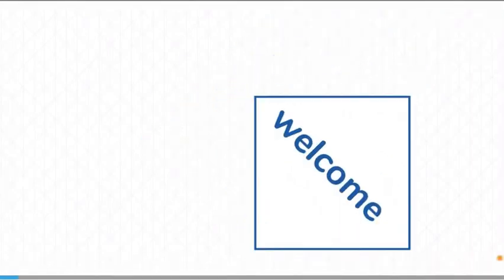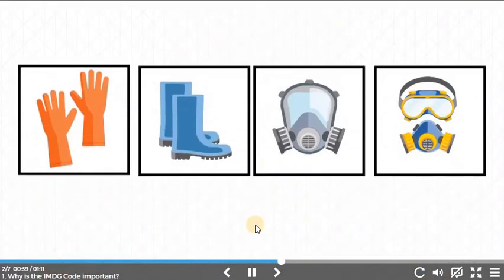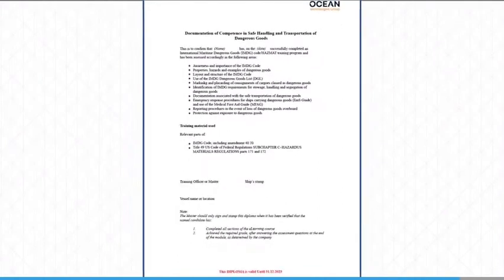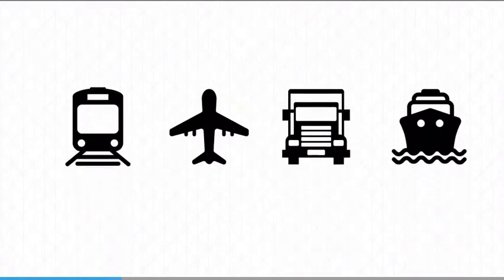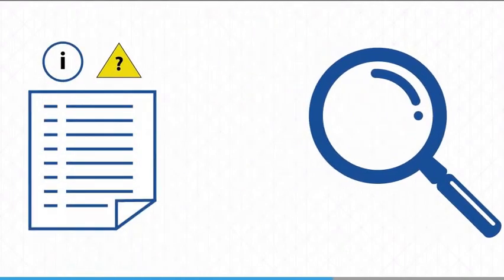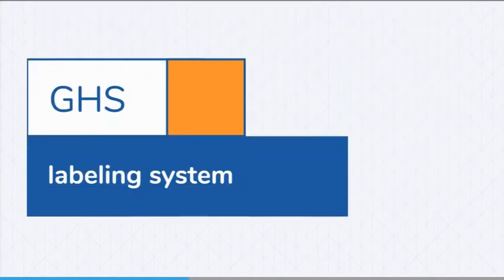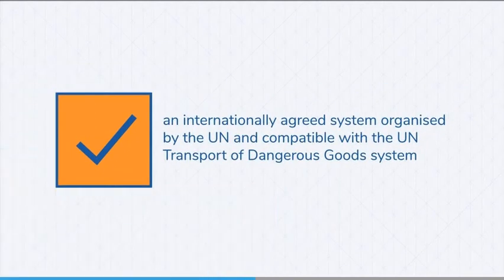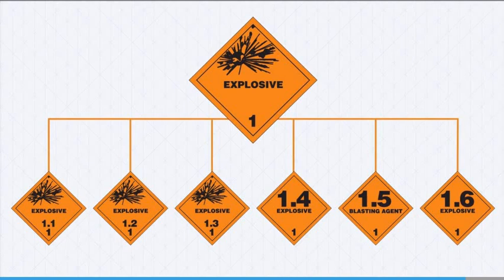WHY IS IMDG CODE IMPORTANT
ARAL ARAL MUNA TAYO MGA KABARO HABANG BAKASYON,
SHARE KO LNG TO ONLINE TRAINING RENEWAL KO. UPLOAD KO DIN IBA SOON.
DOWNLOAD NYO PARA MAREFRESH DIN MGA INARAL NATIN NA NAKALIMUTAN NA.HEHE